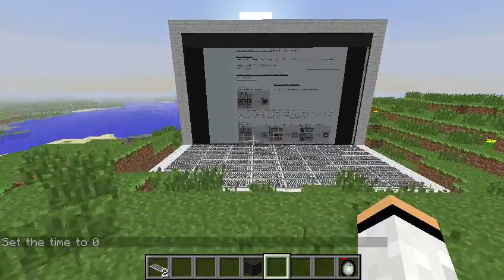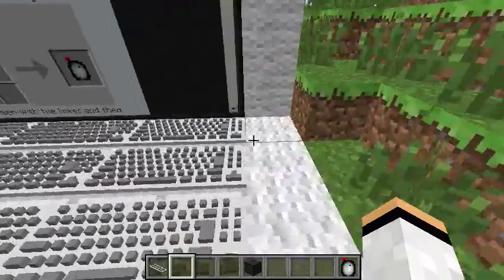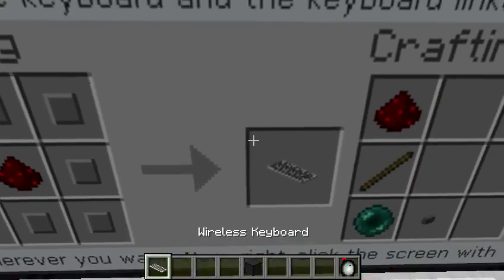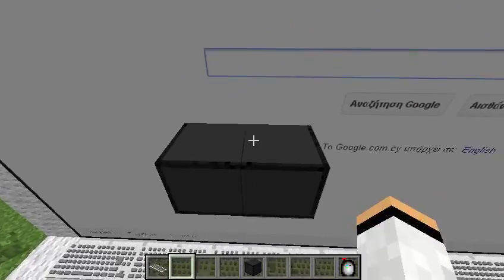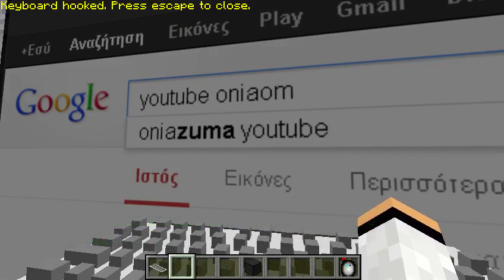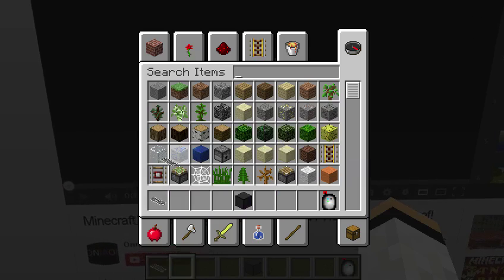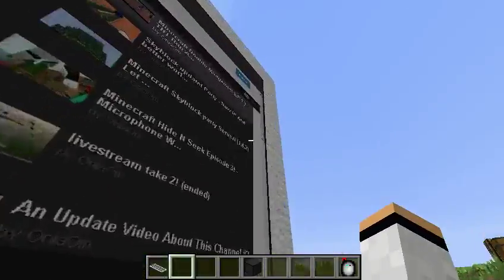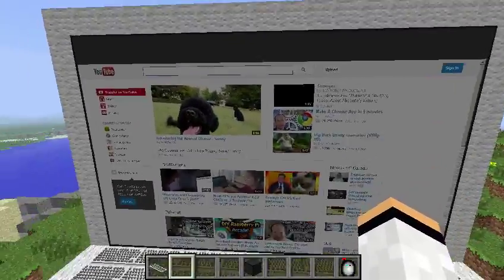Minecraft Mod Showcase: Web Displays! - Browse The Internet in Minecraft! [1.6.2]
The ULTIMATE WEB BROWSER IN MINECRAFT! - you can search , go to websites, play videos, have fun in minecraft!
Do You Want The Mod? Well Here's The Forum Link!
Please : Leave Me Suggestions On What To Do Next In The Comments section Below!